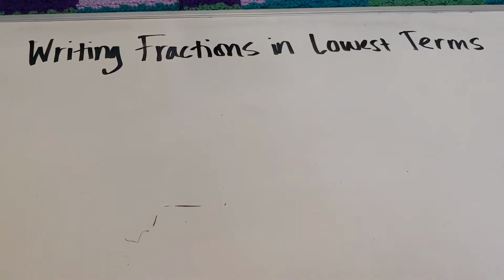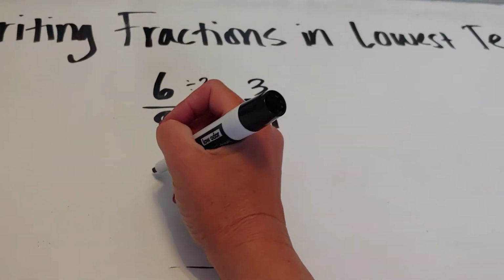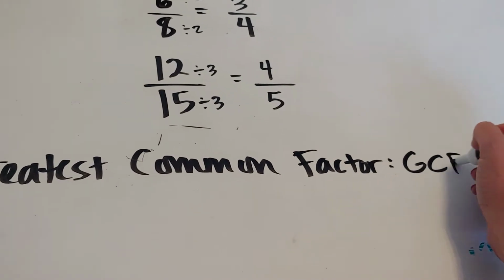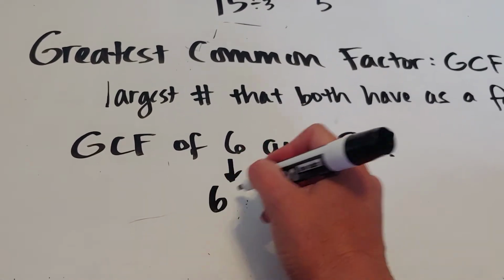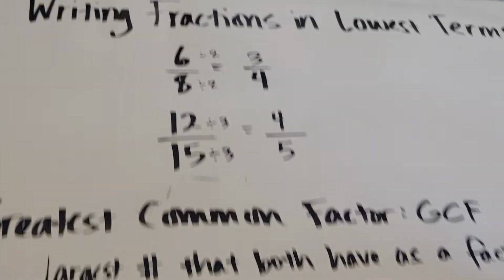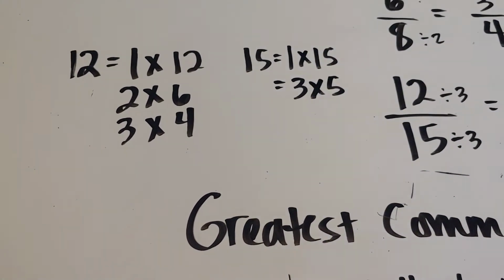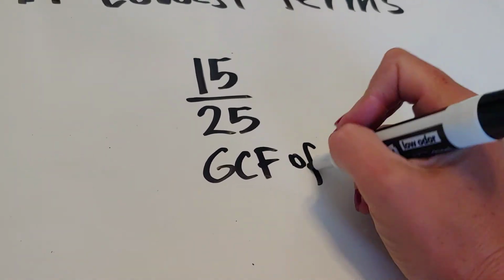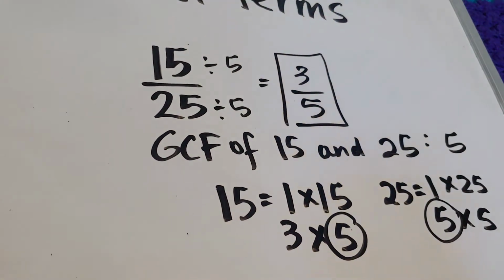Writing Fractions in Lowest Terms Using the GCF